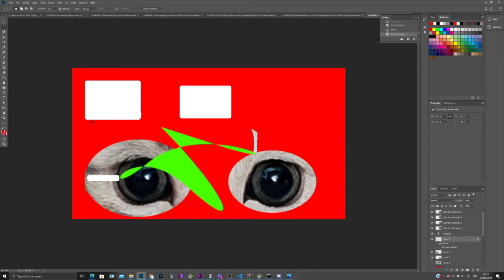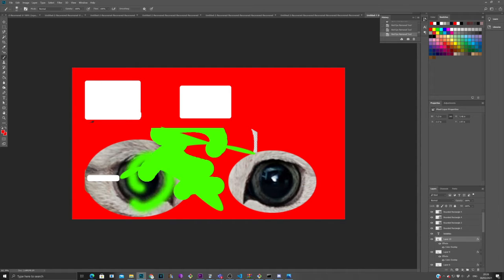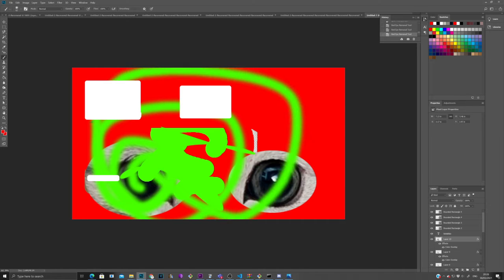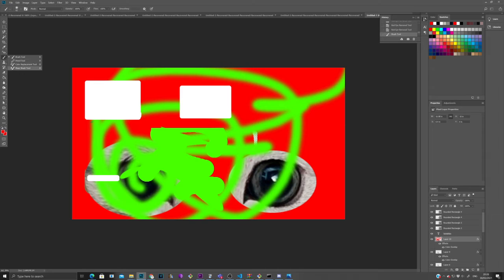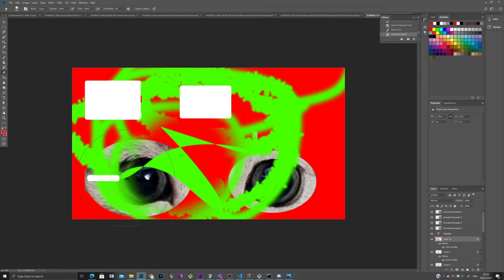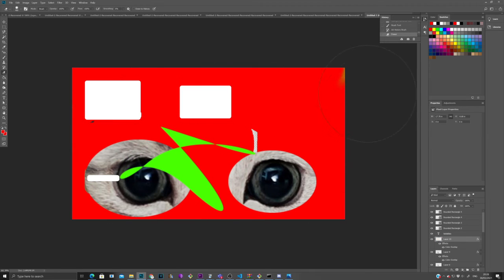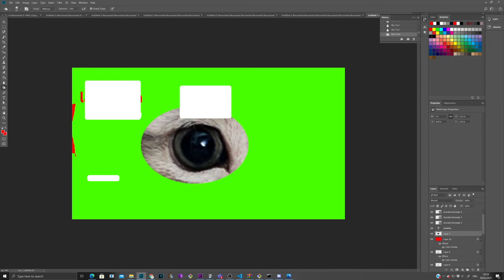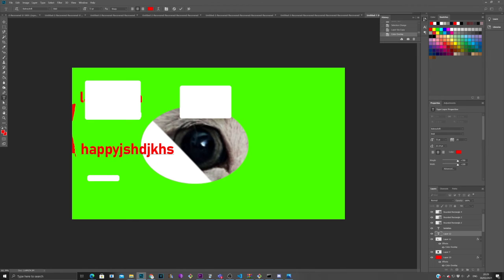Photoshop Beginners Tutorial Learn PS in 3 minutes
I will show you some basic tools in photoshop 2021 Passive Income Ebook